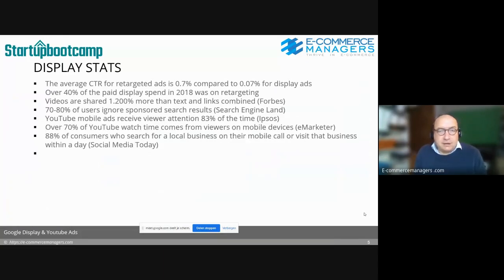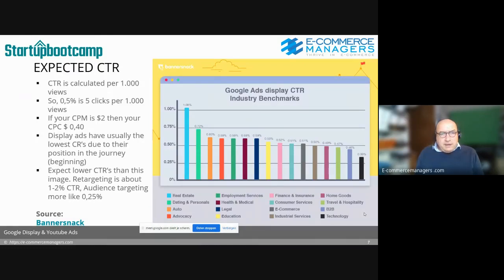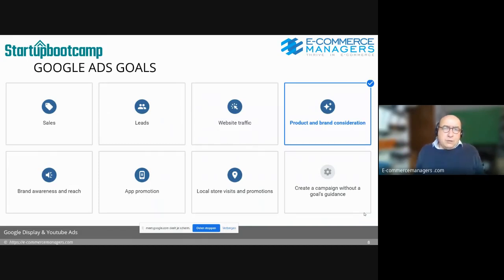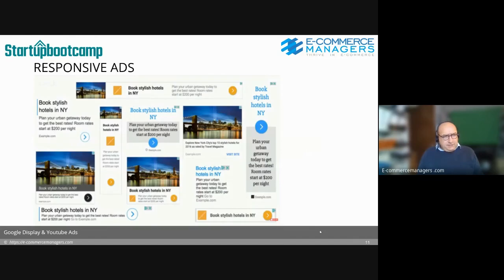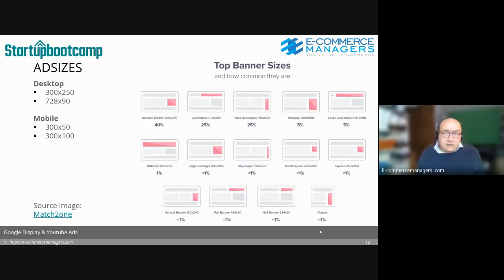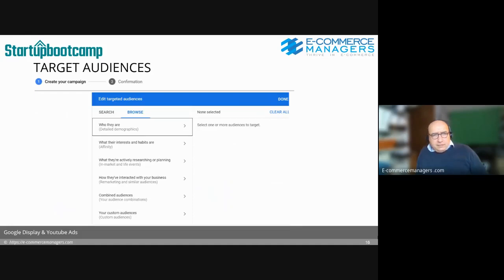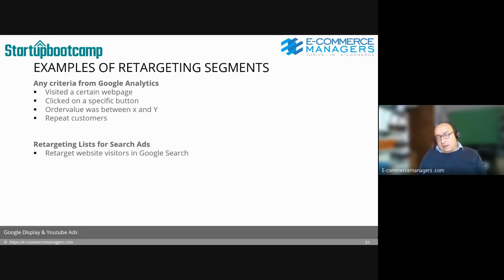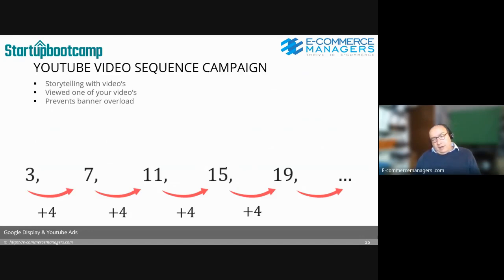Google Display and Youtube Ads for Startups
Webinar recording about Google Display and Youtube Ads. Part of the "Making Your Funnel Work" program by E-commercemanagers.com in close cooperation with Startupbootcamp.

6. OTHER (DIY) ADVERTISING NETWORKS © 6 Google Display & Youtube Ads  Source: Ryan Govindan
7. EXPECTED CTR  CTR is calculated per 1.000 views  So, 0,5% is 5 clicks per 1.000 views  If your CPM is $2 then your CPC $ 0,40  Display ads have usually the lowest CR’s due to their position in the journey (beginning)  Expect lower CTR’s than this image. Retargeting is about 1-2% CTR, Audience targeting more like 0,25% Source: Bannersnack © 7 Google Display & Youtube Ads
8. GOOGLE ADS GOALS © 8 Google Display & Youtube Ads
9. GOOGLE DISPLAY BANNER TYPES  Display banners (old style)  HTML 5 banners (new style)  Responsive banners (mix and match while MVT)  Lightbox Ad Inspiration? Tools for creation banners:  Bannersnack  Snappa © 9 Google Display & Youtube Ads
10. DESIGNING A GREAT BANNER Core assets 1. Logo 2. Value proposition (be clear and seduce) 3. Call To Action (clear, actionable)  Keep branding consistent  Keep color consistent © 10 Google Display & Youtube Ads
11. RESPONSIVE ADS © 11 Google Display & Youtube Ads
12. ADSIZES Desktop  300x250  728x90 Mobile  300x50  300x100 Source image: Match2one © 12 Google Display & Youtube Ads
13. LIGHTBOX AD  Somewhat similar to responsive ads (use all your assets across Google brands)  But: primary goal is ad engagement, not traffic to your goal  Cost Per Engagement (click, scroll, swipe) © 13 Google Display & Youtube Ads
14. GOOGLE DISPLAY TARGETING OPTIONS  Affinity: Reach users based on what they're passionate about and their habits and interests.  Custom audiences: Depending on your campaign goal, reach users based on what they're passionate about, their habits and interests, and reach users based on their recent purchase intent. You can learn more About custom audiences.  Detailed Demographics: Reach users based on long-term life facts.  Life Events: Reach users when they are in the midst of important life milestones.  In-market: Reach users based on their recent purchase intent.  Remarketing: Reach users that have interacted with your business.  Customer Match: Reach your existing customers based on your CRM data.  Similar audiences: Reach new users with similar interests to your website visitors or existing customers. 14 Google Display & Youtube Ads
15. CONTENT EXCLUSIONS © 15 Google Display & Youtube Ads
16. TARGET AUDIENCES © 16 Google Display & Youtube Ads
17. DEMOGRAPHICS © 17 Google Display & Youtube Ads
18. CONTENT TARGETING © 18 Google Display & Youtube Ads  Keywords: advertise around content that carry your selected keywords  Topics: topical targeting; advertise on assets around topics / umfeld  Placements: advertise on specific apps or websites
19. LIFE EVENTS © 19 Google Display & Youtube Ads  Recently Started a Business  Starting a Business Soon  Graduation Soon  Recently Graduated  Recently Started New Job  Starting New Job Soon  Getting Married Soon  Recently Married  Moving Soon  Recently Moved  Purchasing a Home Soon  Recently Purchased a Home  Recently Retired  Retiring Soon
20. CUSTOM INTENT AUDIENCE © 20 Google Display & Youtube Ads  Converting Search Queries  Best Selling Products  Competitor Terms
21. EXAMPLES OF RETARGETING SEGMENTS © 21 Google Display & Youtube Ads Any criteria from Google Analytics  Visited a certain webpage  Clicked on a specific button  Ordervalue was between x and Y  Repeat customers Retargeting Lists for Search Ads  Retarget website visitors in Google Search
22. YOUTUBE AD TYPES © 22 Google Display & Youtube Ads Display ads Appears to the right of the feature video. 300x60 (desktop) Overlay ads Semi-transparent overlay. 468x60 or 728x90 image ads or text (Desktop) Skippable video ads Skippable after 5 seconds, All devices Non-skippable video ads Max 15 seconds, Desktop + mobile Bumper ads Non-skippab;eAll devices . Max 6 seconds. Sponsored cards Viewers will see a teaser for the card for a few seconds.
23. YOUTUBE KPI’s © 23 Google Display & Youtube Ads Impressions